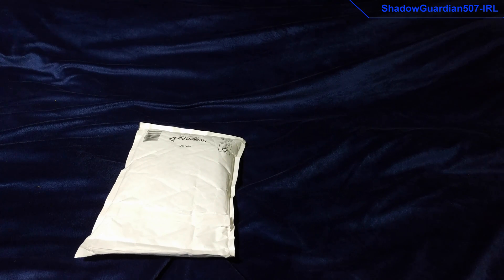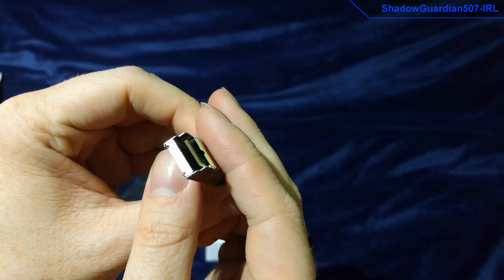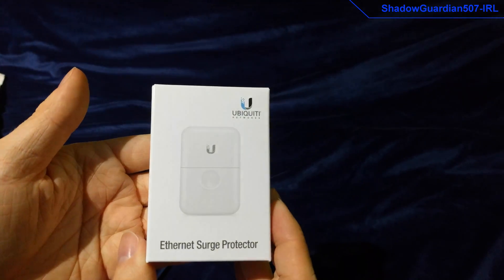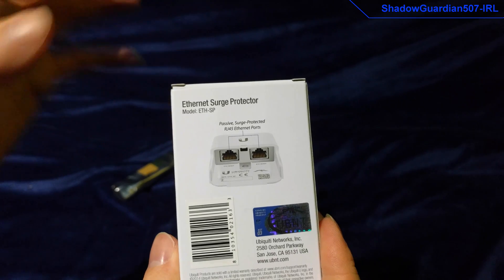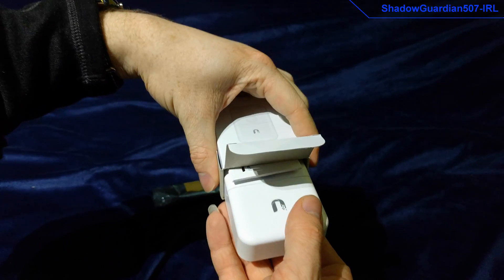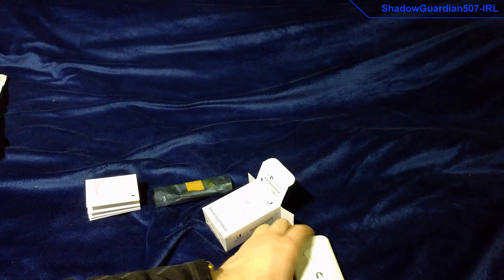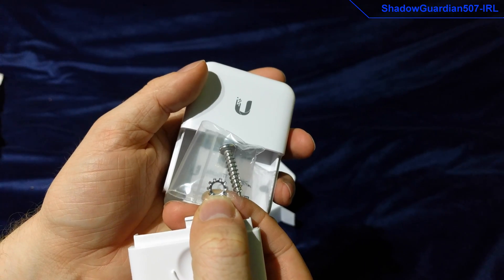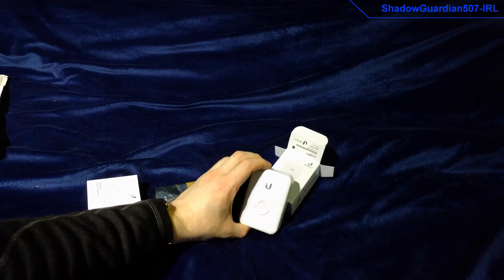Ubiquiti Networks ethernet surge protector & MikroTik s-85dlc05d [4K]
Items unboxed :
Ubiquiti Networks ethernet surge protector
MikroTik s-85dlc05d

Description :
unboxing video taken on a nexus 6p smartphone (tripod mounted).